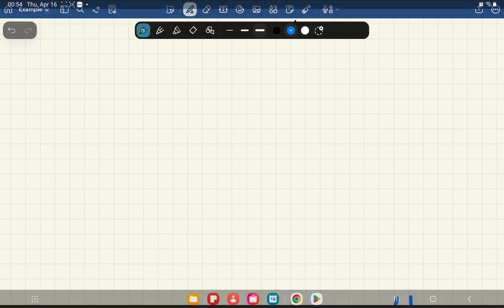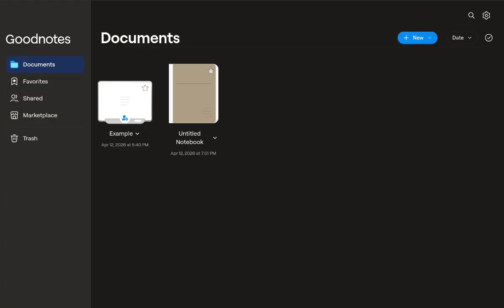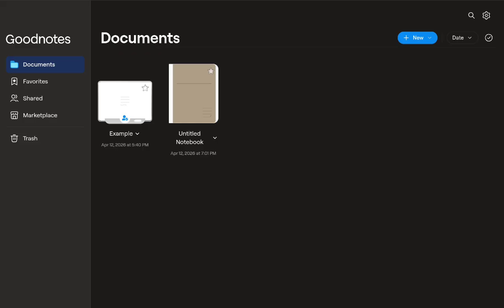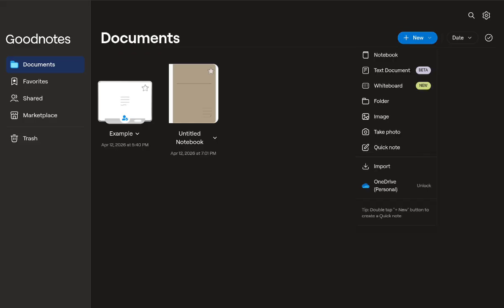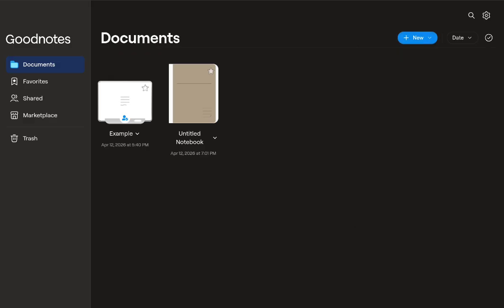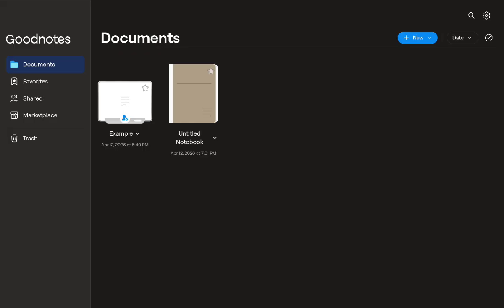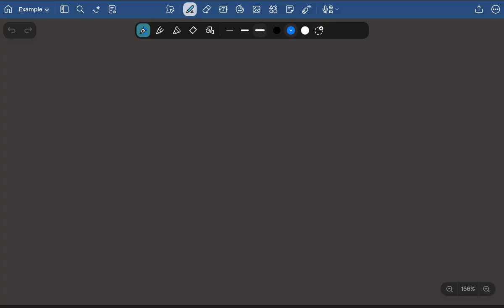How To Use Goodnotes for Study Notes! Tutorial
Today we talk about goodnotes for beginners,goodnotes app,goodnotes tips,Use Goodnotes for Study Notes